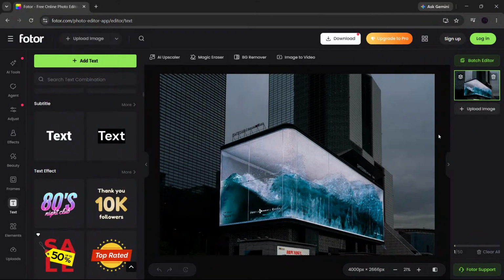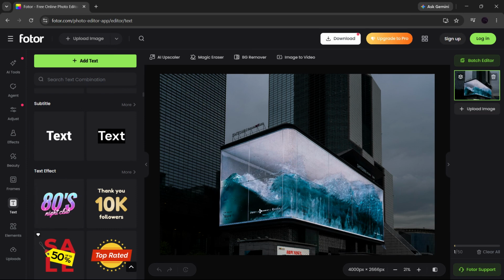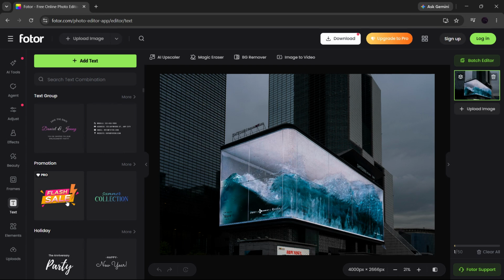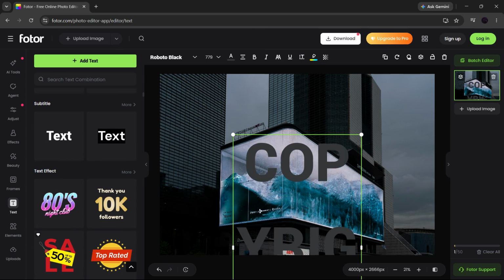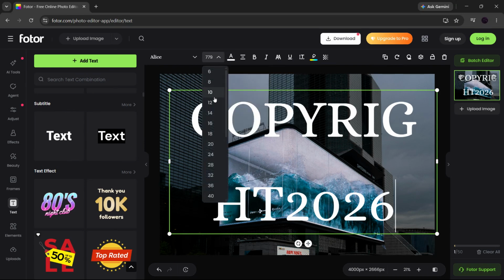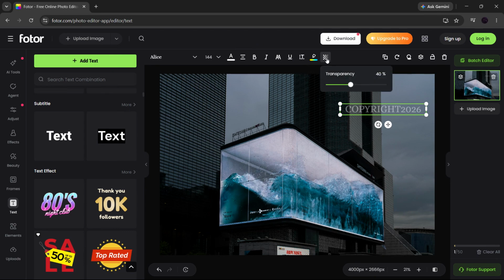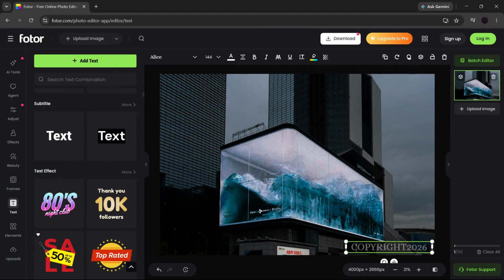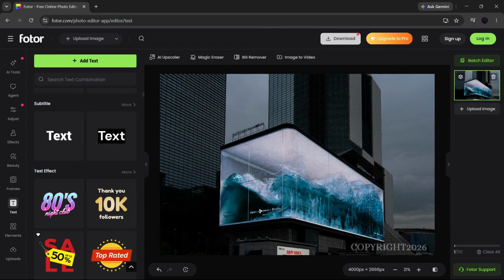How To Add Watermark In Fotor (Easy Guide)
Learn how to add a watermark in Fotor step by step. This tutorial shows how to upload a photo, add watermark text, adjust transparency, position it properly, and download your final image.

🕚Timestamps:
0:00 Introduction
0:17 Open Your Photo In Fotor
0:45 Add The Watermark Text
1:26 Style And Fade The Text
2:10 Position Your Watermark
2:38 Download Your Watermarked Image

✍️What You'll Learn In This Video:
• How To Open An Image In Fotor Photo Editor
• How To Add Text As A Watermark In Fotor
• How To Style Watermark Text For A Clean Look
• How To Adjust Transparency To Fade A Watermark
• How To Position A Watermark On Your Photo
• How To Download A Watermarked Image From Fotor

💡Pro Tips:
• Use a simple font so your watermark stays readable.
• Keep the opacity low for a subtle, professional look.
• Place the watermark where it won’t cover the main subject.
• Use consistent branding text across all your images.
• Export a high-resolution version to keep image quality sharp.